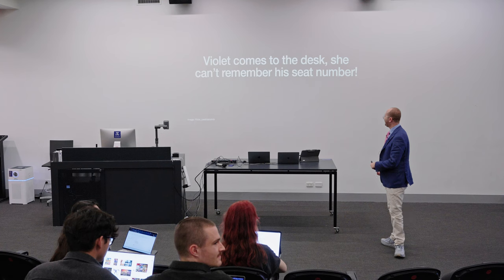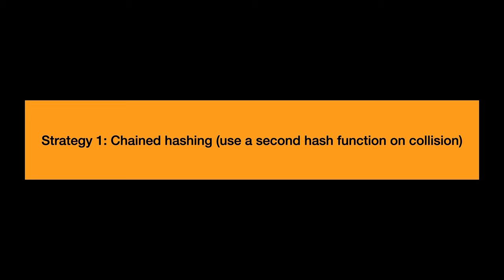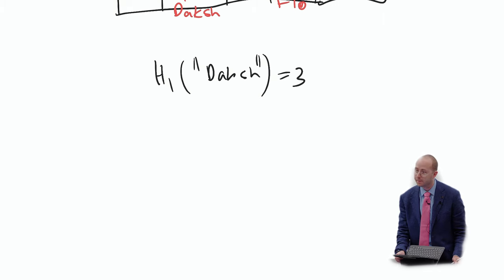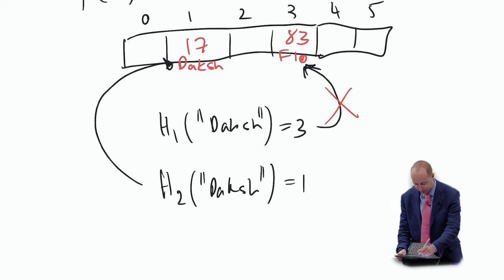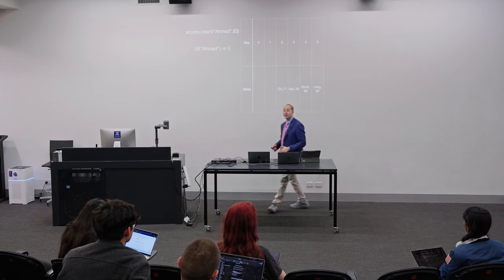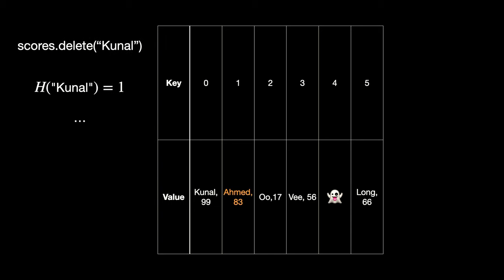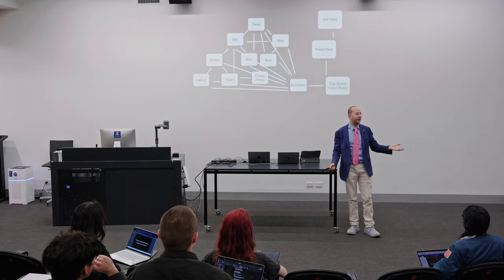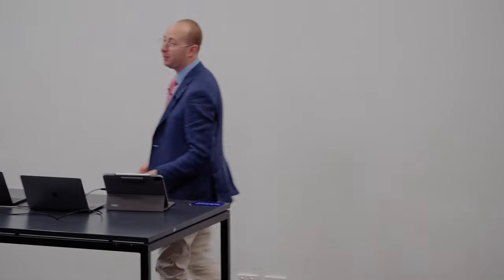Hash Tables and Graphs - Foundations of Algorithms 2023s1 - Lecture 26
00:00 Intro
00:13 Hash Tables Recap
03:43 Collision Resolution
04:02 Chained Hashing
19:27 Linear Probing
32:16 Cuckoo Hashing
40:35 Degrees of Separation
43:11 Introduction to Graphs